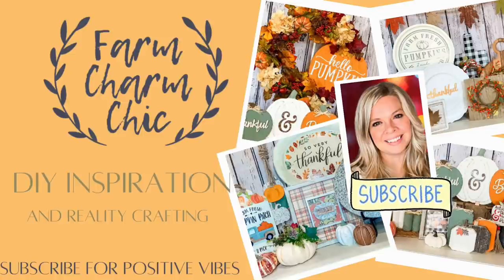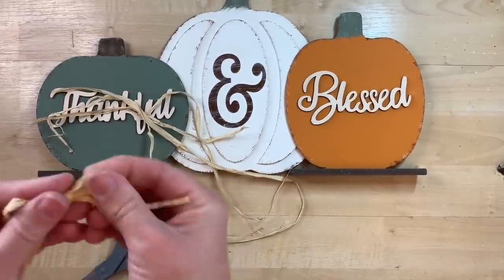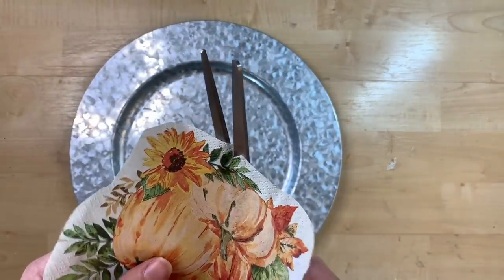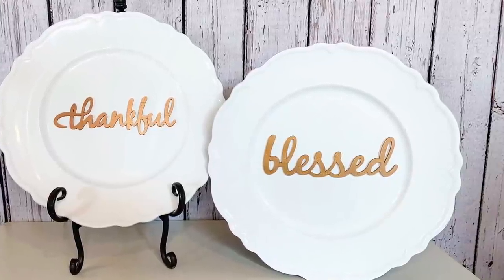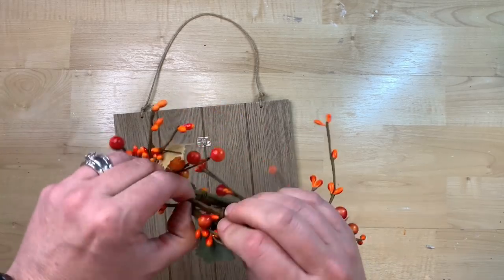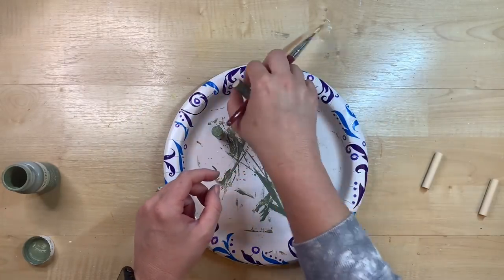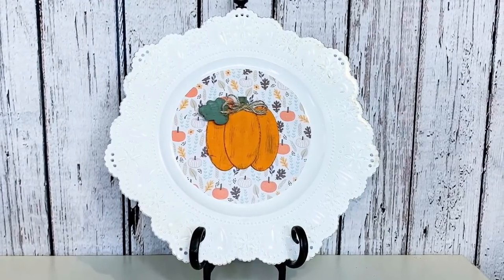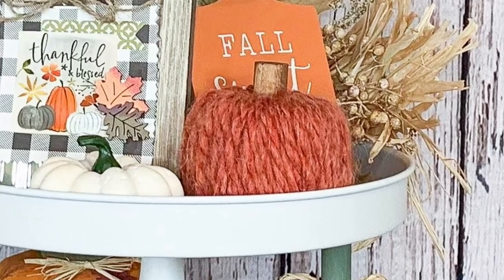25 FALL FARMHOUSE DIYS | FALL HOME DECOR DIYS | HIGH END FALL INSPIRATION AND DIY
Today I have a MEGA VIDEO full of high end farmhouse fall DIYs for you. These are 25 of my favorite fall DIYS that I have done this year. I hope you enjoy this inspiration.

Mod Podge roller

I am a Plaid Ambassador and use all of their paints.

Silicone hot glue (face mask) Spatula

Black Vinyl

Mod Podge roller

Wooden Half Beads

Wooden Beads

Jute Twine